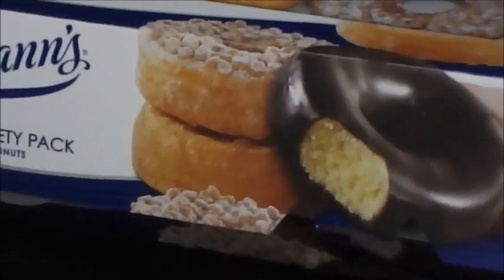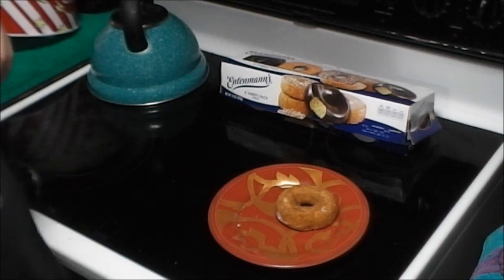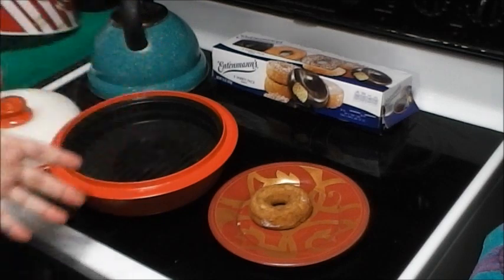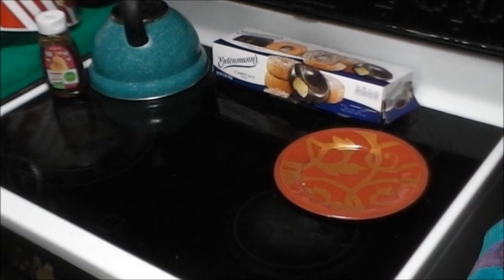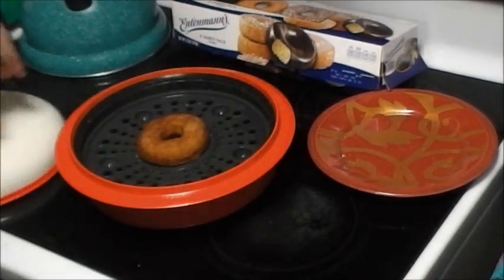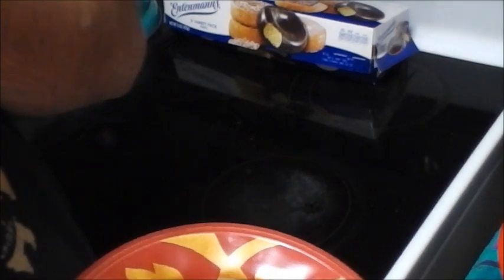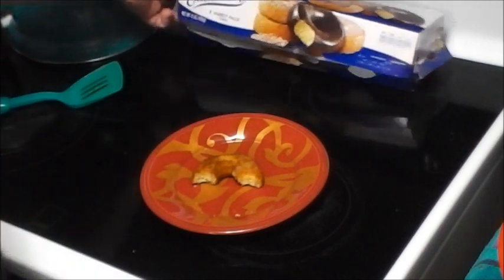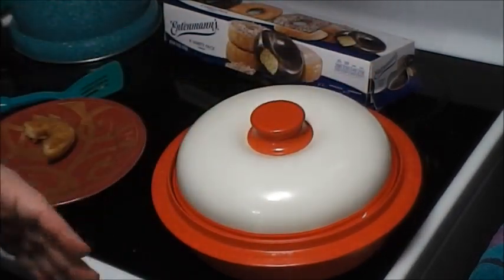Lets Save a Donut From The Trash Can-In the Kitchen with Retro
Jesus is coming soon! Is He coming for you?

If you are enjoying the videos and want to show your appreciation further you can send Retro a blessing via paypal Thank you for being a part of Retro reviews +

Lint to Brand new Range Mate